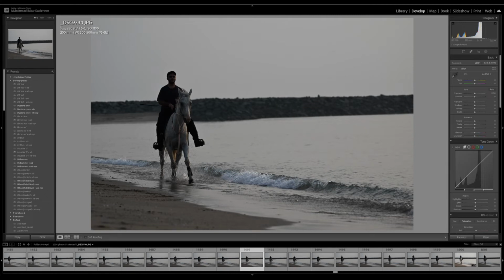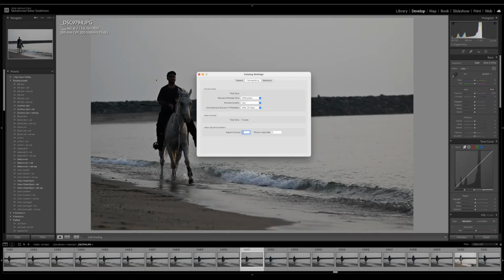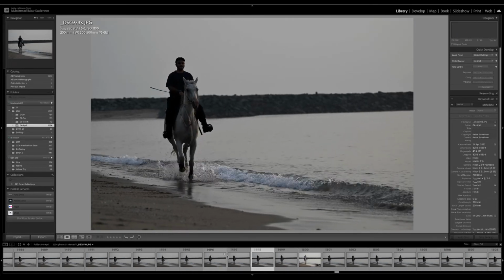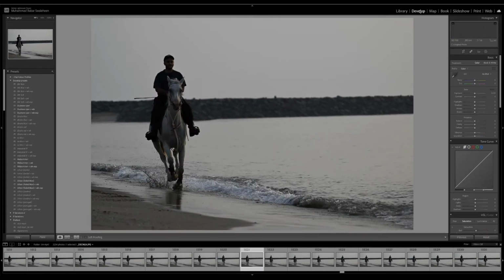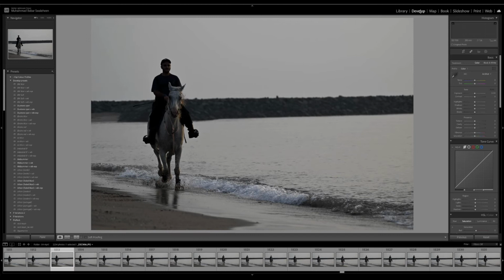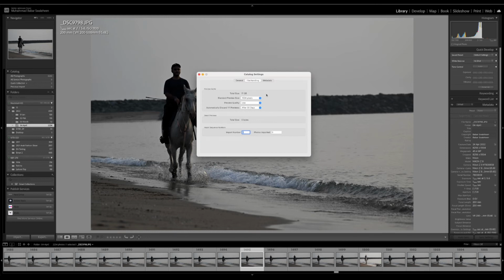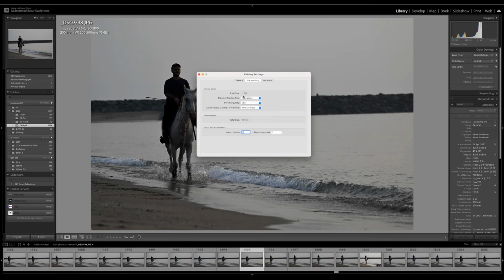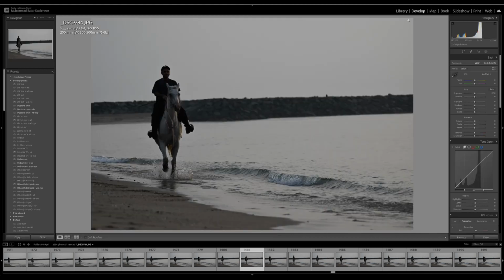How to quickly navigate in Adobe Lightroom?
In this video, I am sharing my quick way which will help you to navigate in Adobe Lightroom if you are having hundreds of high-resolution images to choose from.

Thanks,